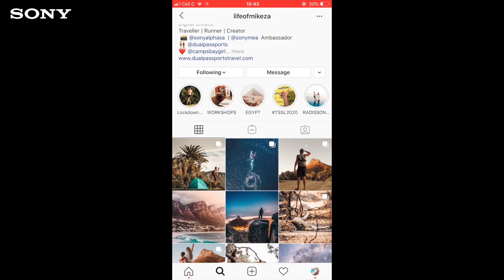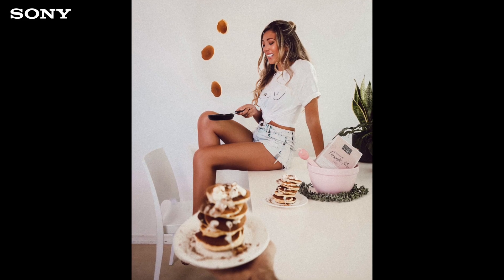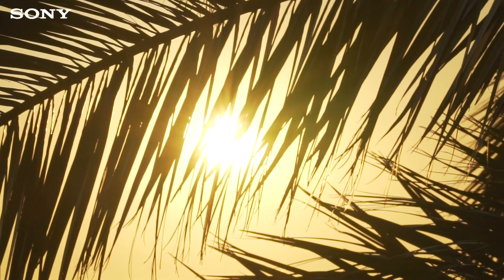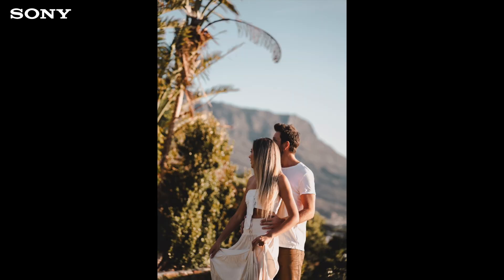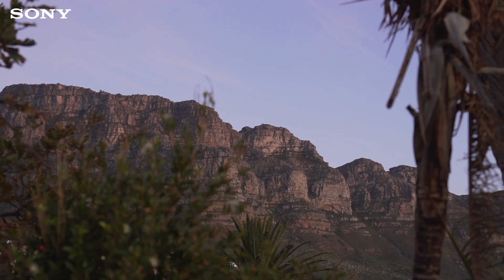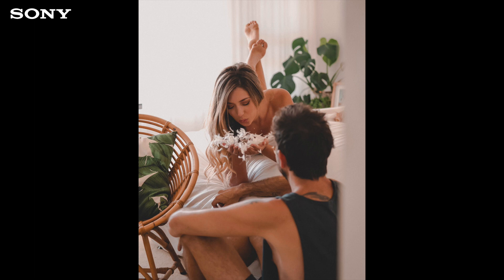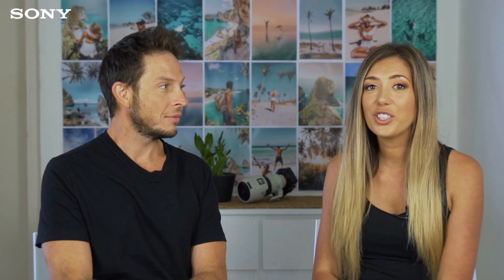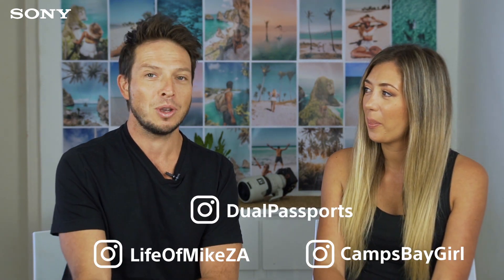How to Create NEXT LEVEL Instagram Photos at Home by Mike Eloff & Carlinn Meyer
Creating Instagram content does not mean that you cannot do it at the comfort of your home.

Sony Alpha Ambassadors Mike Eloff & Carlinn Meyer shares how to capture fresh content for brands and your personal Instagram at home and not just simple content but EPIC content. They will be covering everything from how to keep your audience engaged, all the way to potentially making money from home.